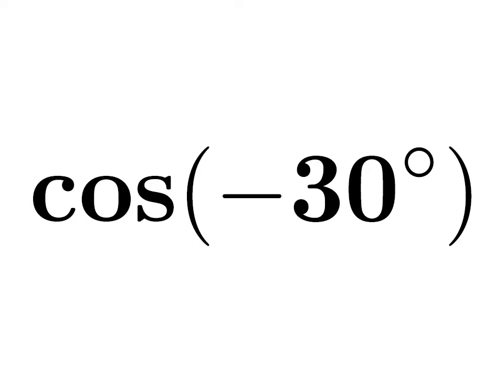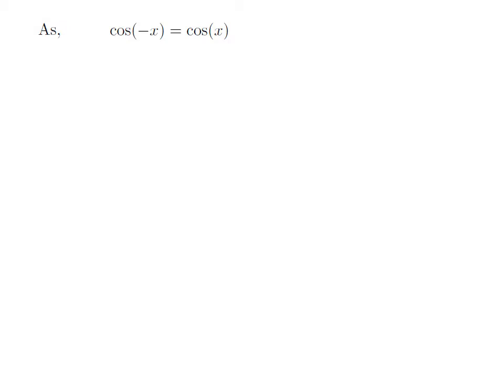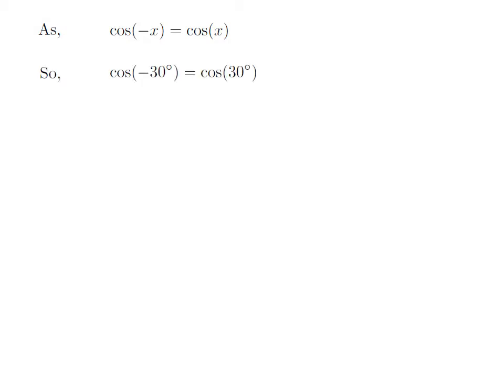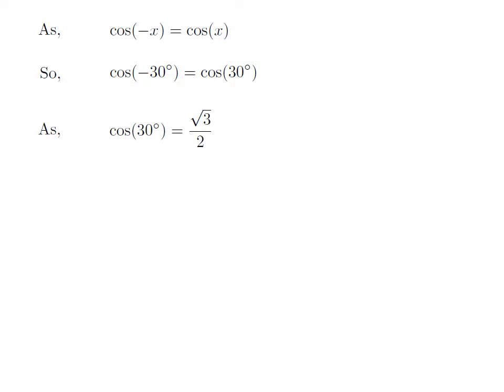cos(-30) | cosine of -30 degree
In this video, we learn to find the value of cos(-30). Here I have applied cos(-x) = cos(x) identity to find the value of cosine of -30 degree. The URL of the video explaining step by step ‘How to prove the identity cos(-x) = cos(x)?’ is given below.